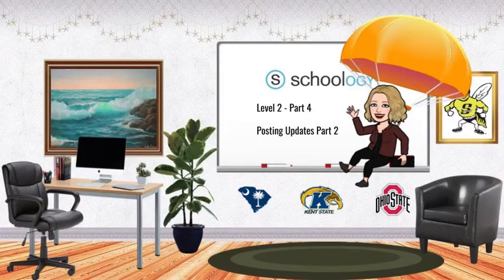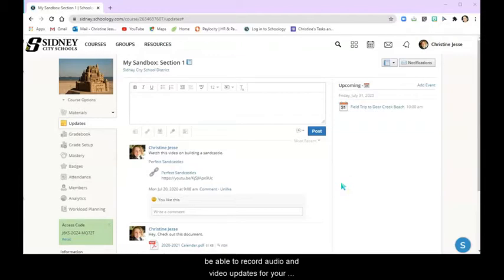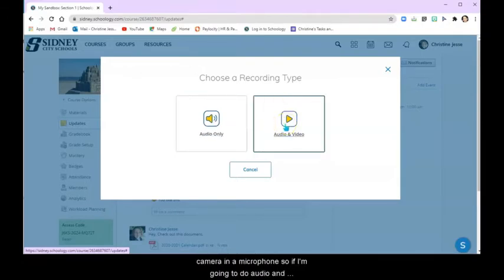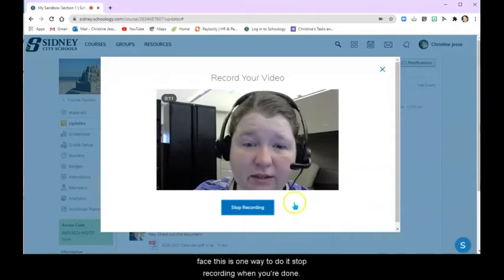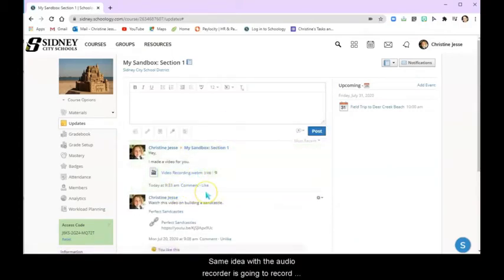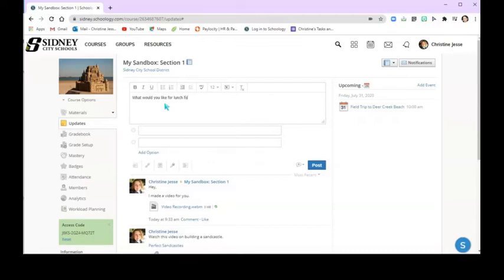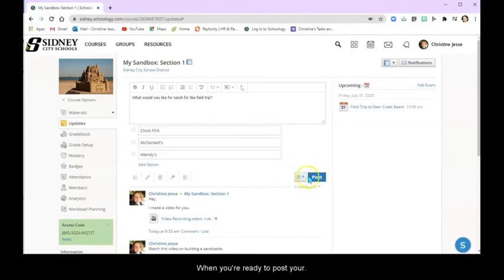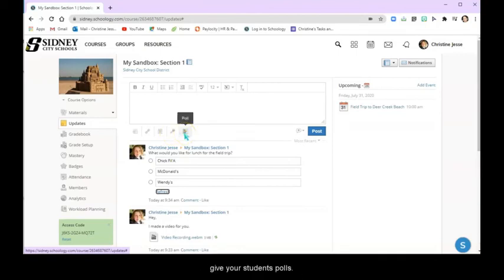Schoology and You L2P4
Schoology and You
Level 2 Part 4 - Updates Pt. 2
Training on the LMS Schoology.
Videos created by CTC Christine Jesse, Sidney City Schools